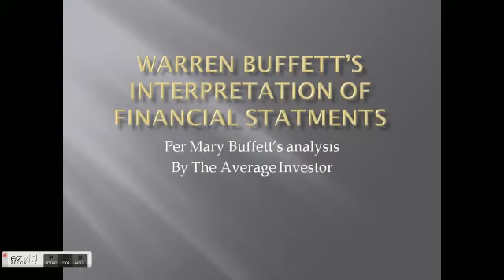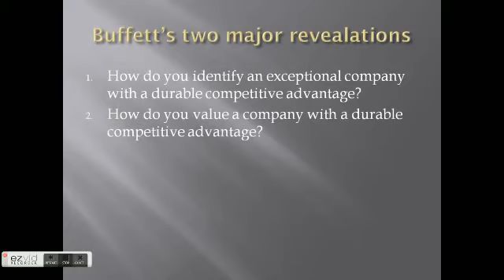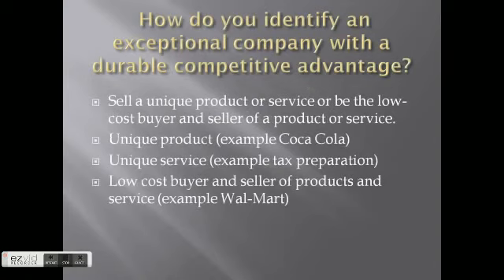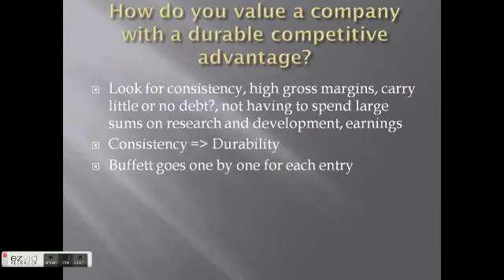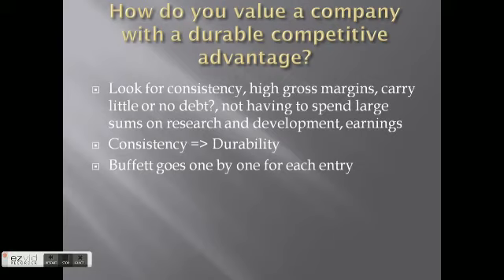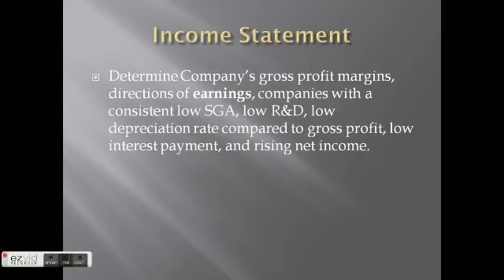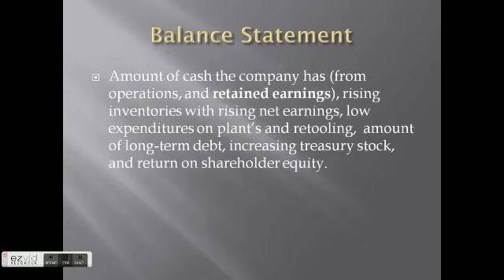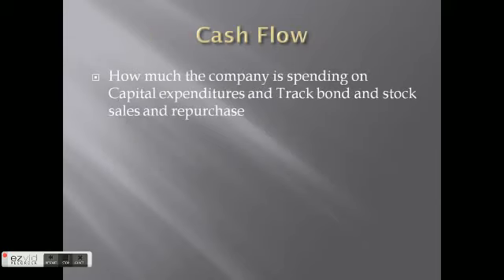Warren Buffett's Interpretation of Financial Statements and Analysis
The method Warren Buffett uses to interpret Financial Statements
and key points to look for in the Income Statement, the balance sheet, and the cash flows
Warren Buffett has been called the "Wizard of Omaha", "Oracle of Omaha", or the "Sage of Omaha" and this is a short overview of the key points that Mary Buffett (his daughter in law) outlined in her book Warren Buffett's Interpretation of Financial Statements mirroring the work of Ben (Benjamin) Graham.